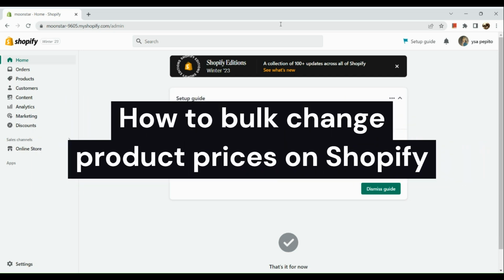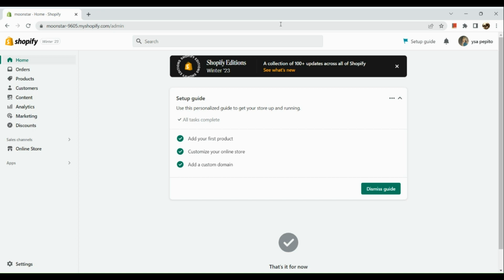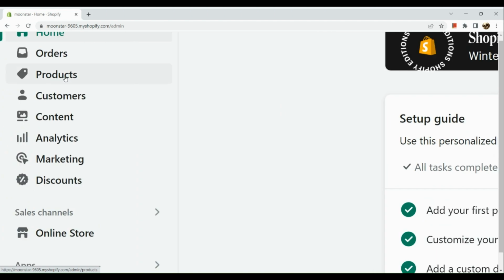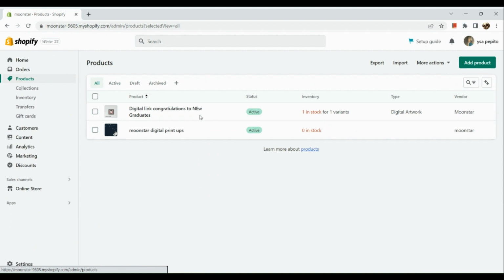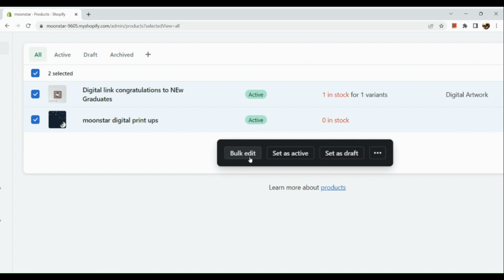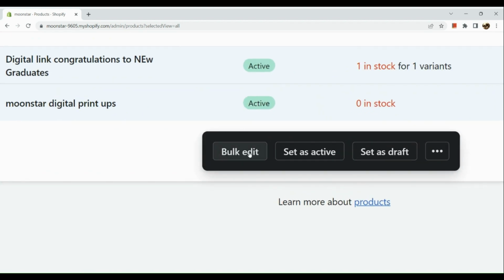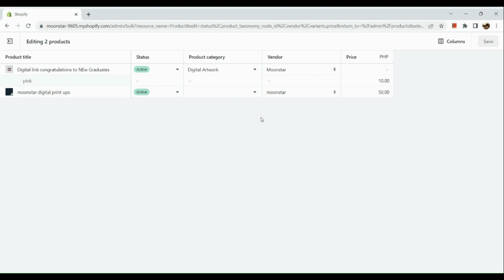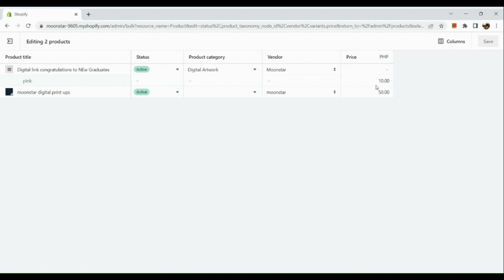How to Bulk Change Product Prices on Shopify (2023)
How to Bulk Change Product Prices on Shopify. If you run a ecommerce business and want to change the prices of your products, then this video on How to Bulk Change Product Prices on Shopify is for you! In this tutorial, we'll show you how to bulk change product prices on Shopify, so that you can price your products accurately and efficiently.

Bulk pricing is a great way to increase profits and reduce inventory. We'll show you how to change product prices quickly and easily, so that you can start pricing your products the way that's best for your business. After watching this video, you'll be able to change product prices quickly and easily on Shopify!
How to Bulk Change Product Prices on Shopify